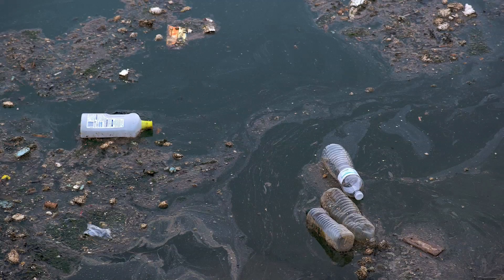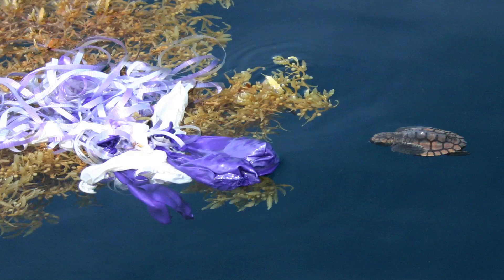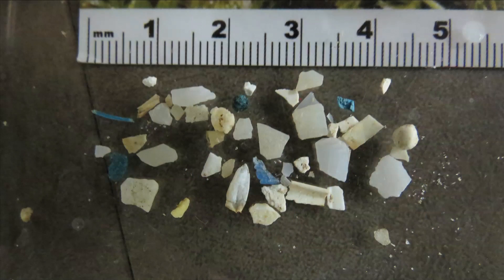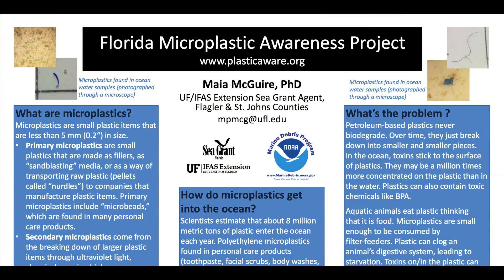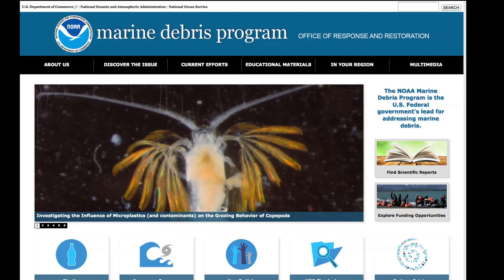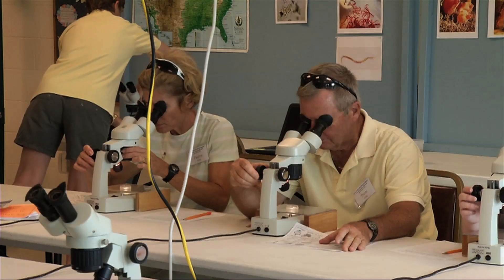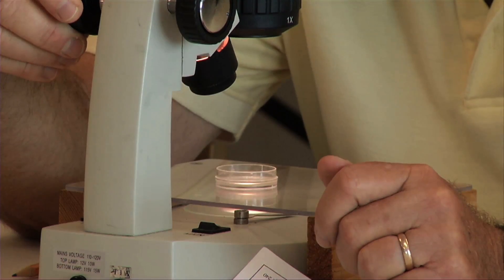McGuire awarded NOAA Grant to Raise Awareness About Microplastics in Florida Waters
Each time you wash your face or brush your teeth, you just may be adding microscopic bits of plastic into the aquatic environment. These tiny particles never biodegrade and are accidentally eaten by marine life, threatening their health. Toxins in the environment are attracted to and can easily adhere to their surface.

These tiny bits of plastic, smaller than the width of a pencil eraser, are causing a big problem and Maia McGuire, Florida Sea Grant agent with UF/IFAS Extension in St. Johns and Flagler counties, is proposing a solution.

McGuire was recently awarded a NOAA’s Marine Debris program grant to raise awareness about microplastics in the ocean by creating a statewide citizen science initiative.

As part of her awareness campaign, titled the Florida Microplastic Awareness Project, she will be training Floridians to take water samples to detect the amount of microplastics in coastal waters across the state. The data collected by volunteers will then be put into Google Maps to show the concentration of these particles visually.